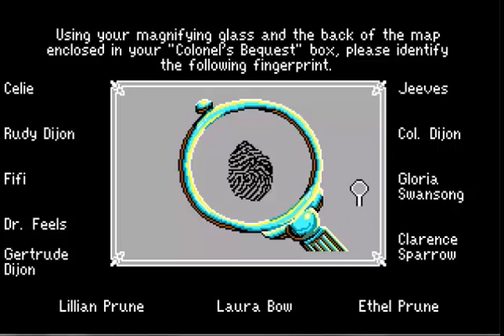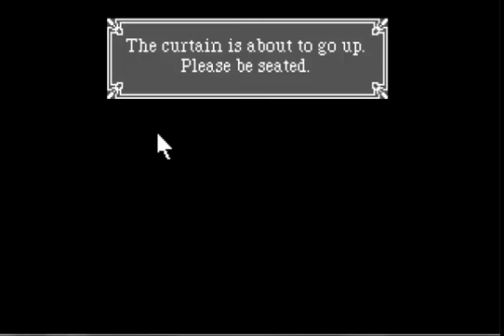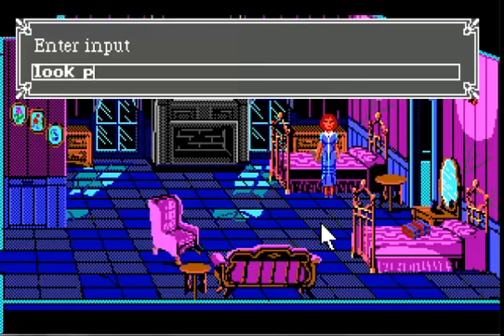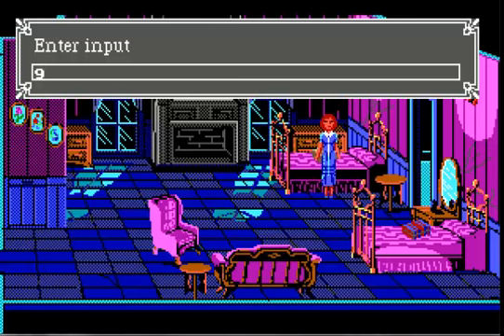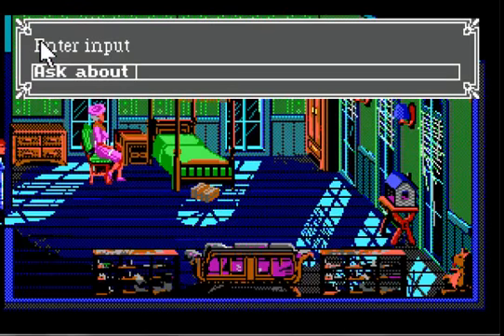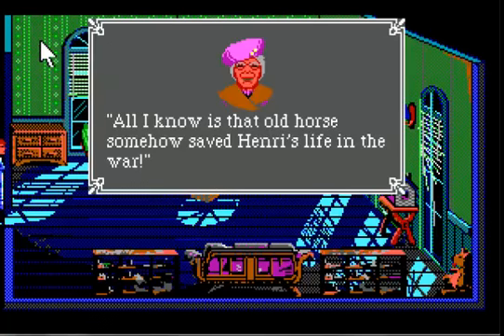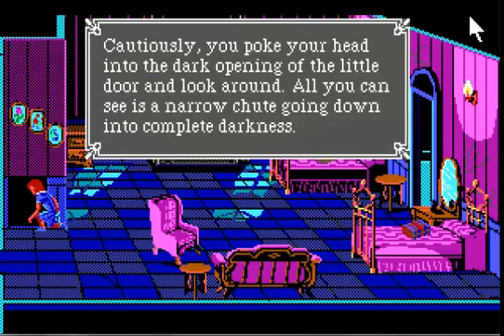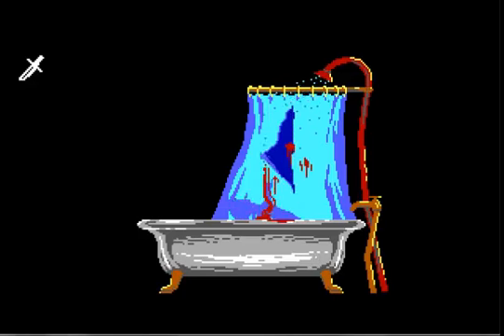Let's Play The Colonel's Bequest - Part 1 - Something Afoot at Misty Acres Estate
Welcome to my new let's play! You like murder mysteries? Well, you're in luck!